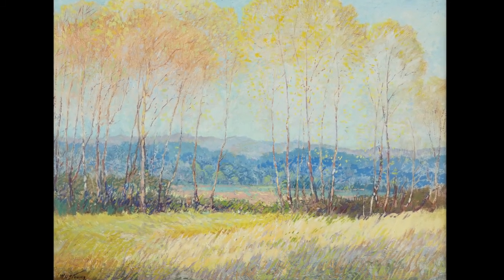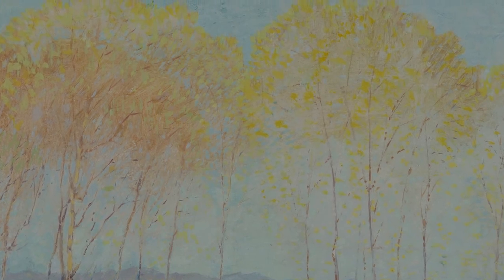Yoga Episode Fourteen: Neck and Shoulders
Grinnell College Museum of Art is closed to the public.  We appreciate your patience as we all work as a community to slow the spread of COVID19.

This video was created as a virtual alternative to our program, Yoga in the
Museum with Jackie Hutchison. It features images of works from our
collection, and the calming voice of Jackie Hutchison. In this episode, Jackie leads us through mindfulness exercises and hip stretches.

Grinnell College Museum of Art extends our thanks to Jackie for making
this video possible!